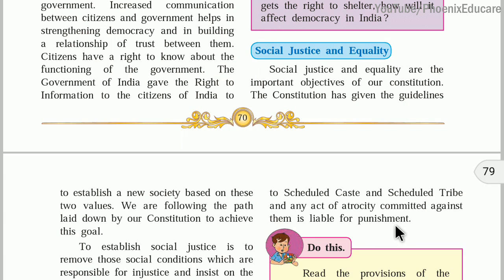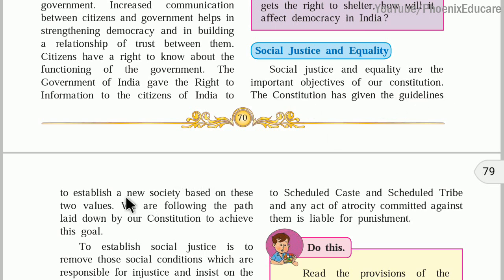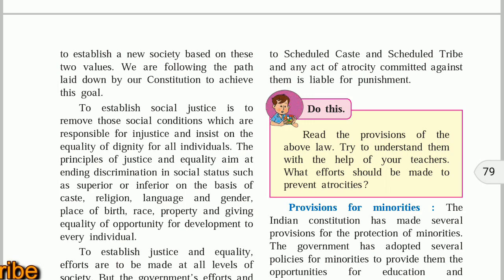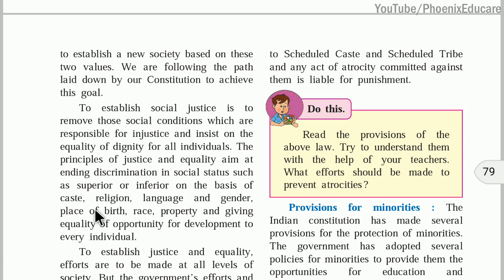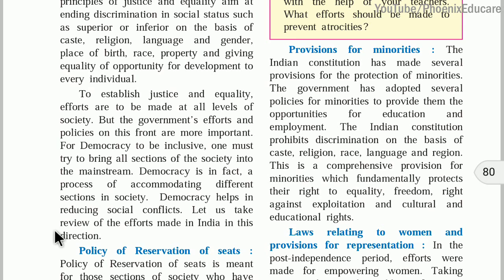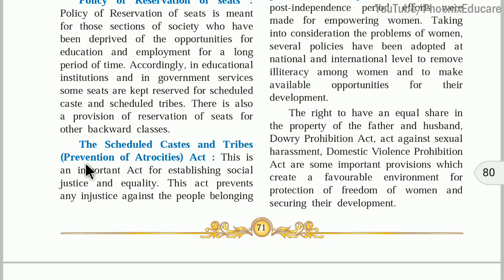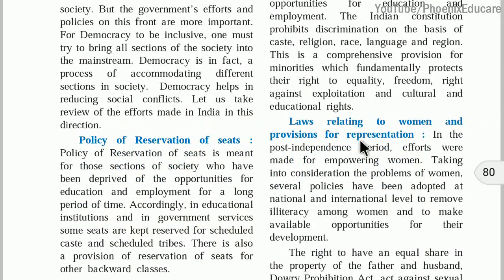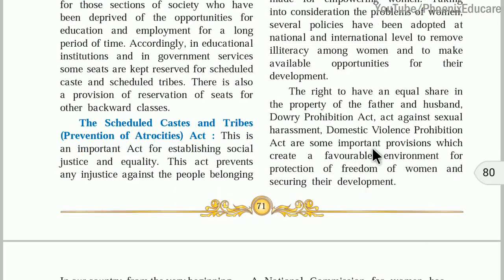Working of the Constitution - 10th Maharashtra State Board History & Political Science New Syllabus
10th Maharashtra State Board History and Political Science New Syllabus Videos
Political Science
Chapter - 1 Working of the Constitution (Part 2)